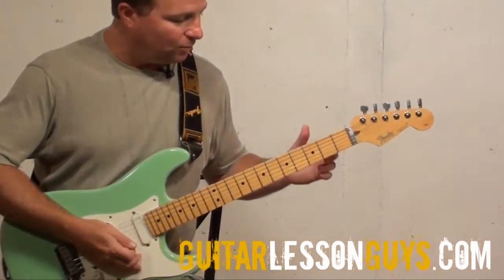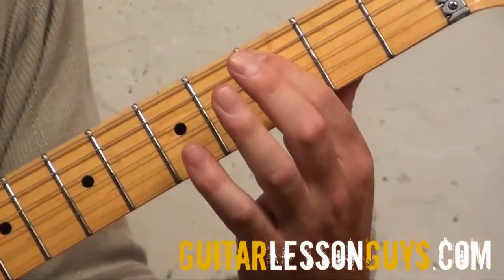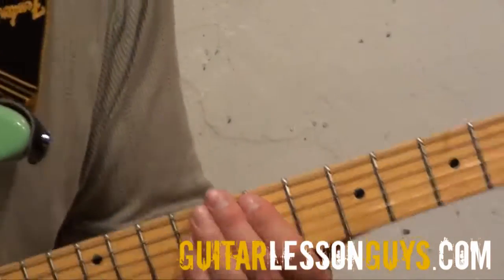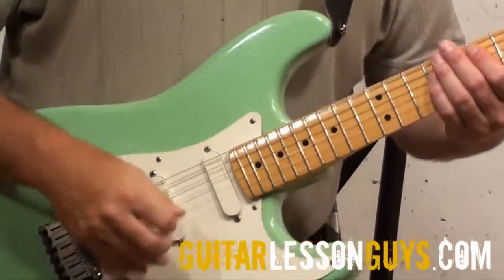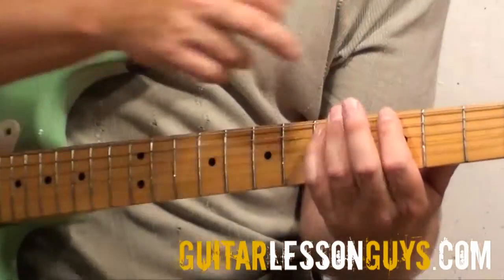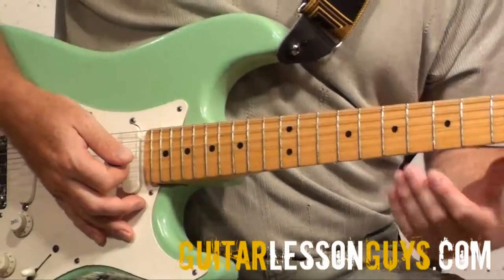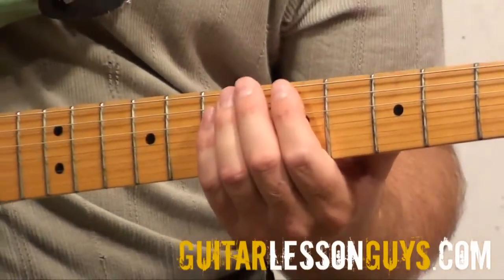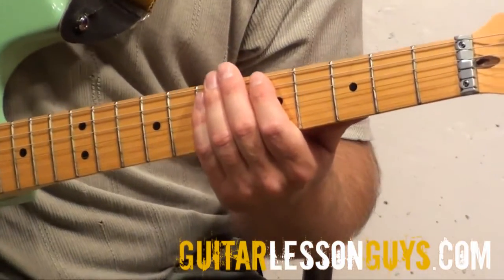電結他教學 課程--Electric Guitar Power Chords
柏茵音樂有限公司
Parkland Music Limited

課程均由職業樂手教授，
包括：
想學結他課程，電結他課程，木結他課程
想學流行鼓課程，爵士鼓課程，
想學流行歌唱課程，主音課程，
想學聲樂課程，和音課程
想學低音電結他課程
想學電子琴課程
想學作曲課程，編曲課程，填詞課程
想學樂理課程，5級樂理課程
想學鋼琴課程，流行鋼琴課程，
想學數碼鋼琴課程，古典鋼琴課程，
想學小提琴課程，長笛課程，口琴課程
想學單簧管課程，色士風課程
想學獨奏及伴奏課程，更可代學員組樂隊。

地址：
 7/F,Righteous Centre,585 Nathan Road Mong Kok,Kowloon
19/F，Chung Wai Commercial Bldg,NO.447-449 Lockhart Rd,Causeway Bay

（此影片只作分享用途）